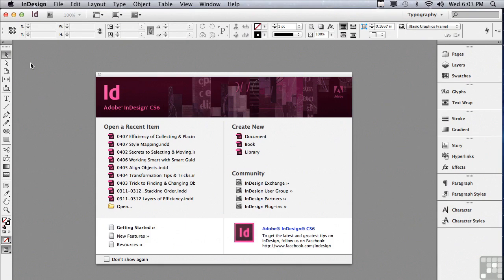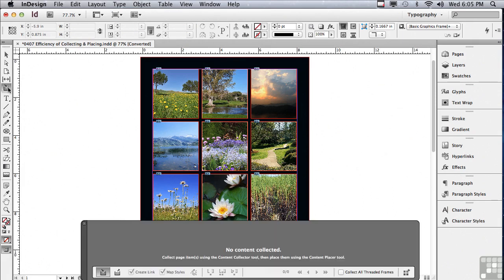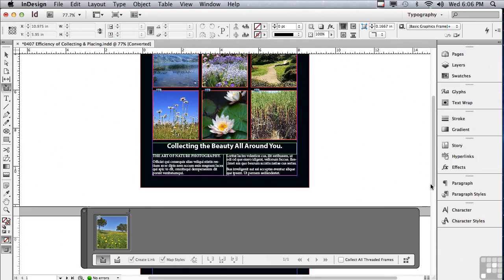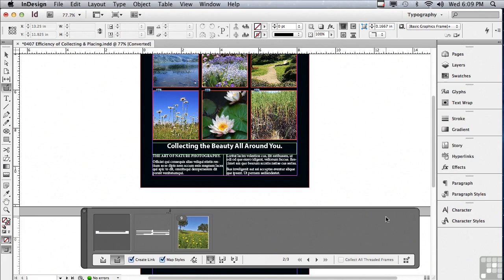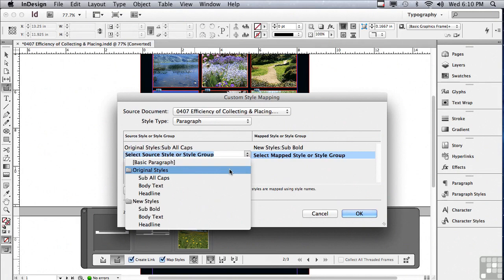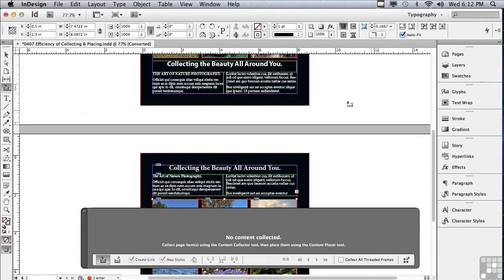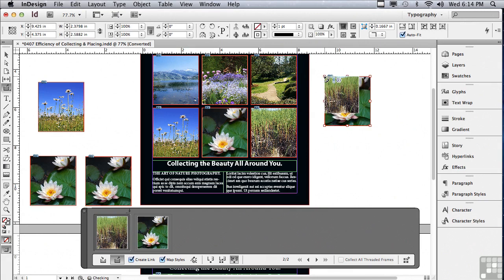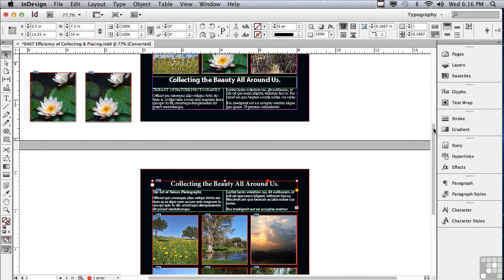04 07 Use The Content Collector To Grab Hold Of Efficiency